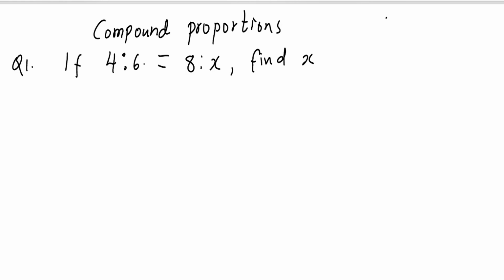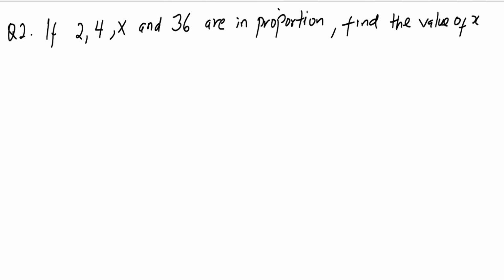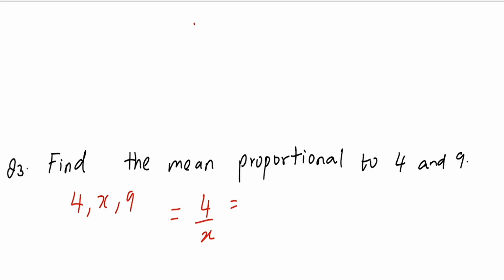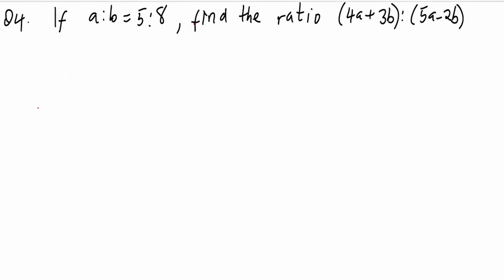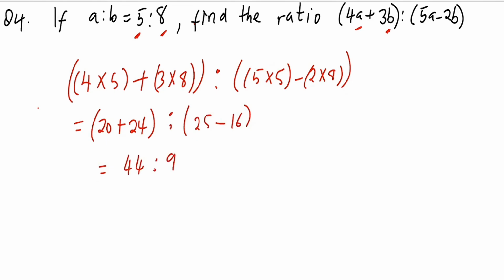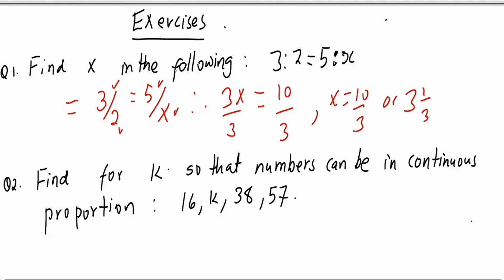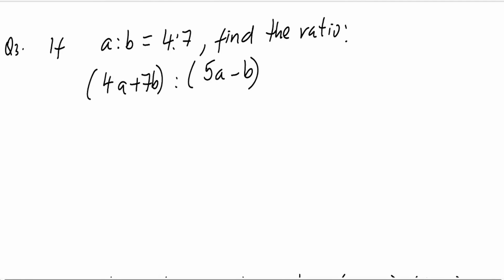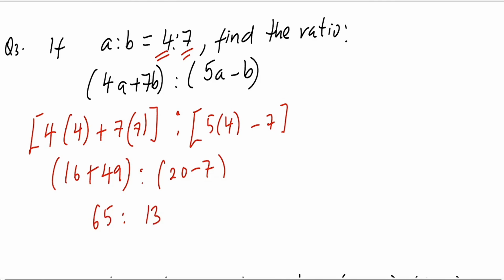Compound Proportions Explained | How to Solve Proportion Questions Fast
Welcome back to Mind Mastery Tutor!
In today’s lesson, we dive deep into Proportions and Compound Proportions—one of the most important topics in mathematics.

You’ll learn:
✔️ How to solve proportion equations using cross multiplication
✔️ How to find unknown values in proportional relationships
✔️ How to find the mean proportional with a simple method
✔️ How to substitute ratios into algebraic expressions
✔️ Step-by-step solutions to multiple example questions
✔️ How to simplify ratios professionally

This video is perfect for students preparing for exams or anyone who wants to understand proportions quickly and clearly.

Your support helps us create more helpful math lessons.

⏱ Timestamps

00:00 – Introduction
00:27 – Question 1: Solving 4:6 = 8:x
01:12 – Question 2: Solving 2:4 = x:36
01:59 – Question 3: Finding the Mean Proportional of 4 and 9
03:00 – Question 4: Ratio Substitution Method (a:b = 5:8)
04:37 – Exercise Section Question 1: find x (3:2 = 5:x)
05:11 – Exercise Section Question 2 Continuous Proportion: Finding K
06:02 – Exercise Section Question 3 Ratio Expression: 4a + 7b : 5a – b